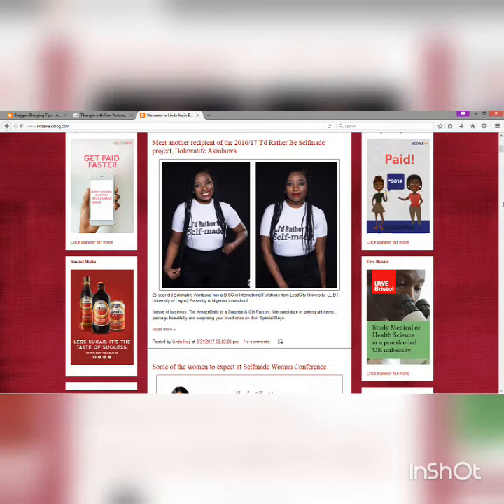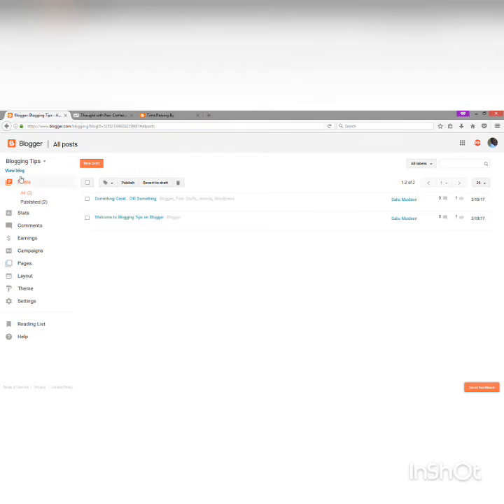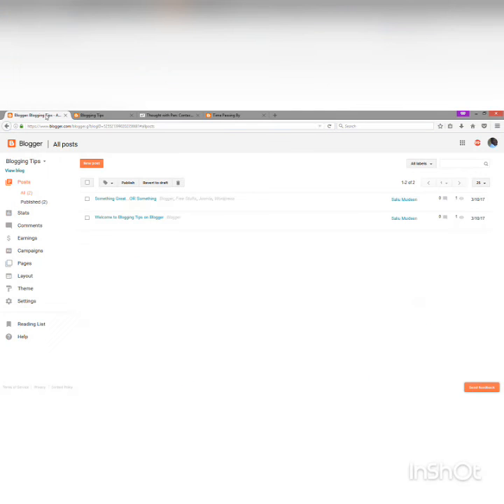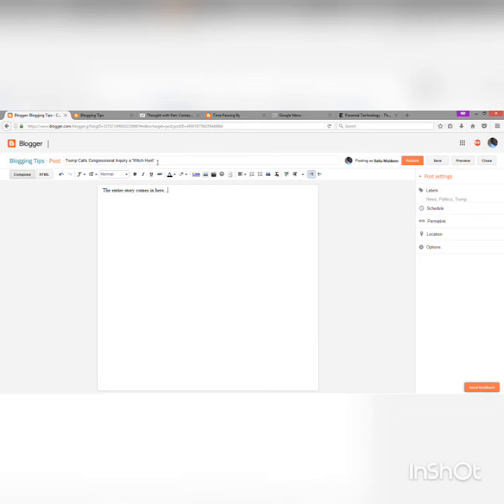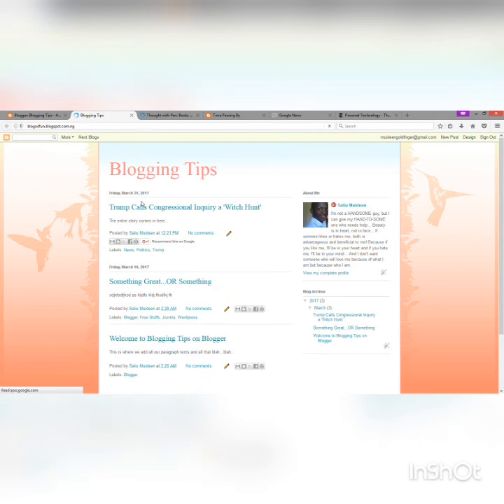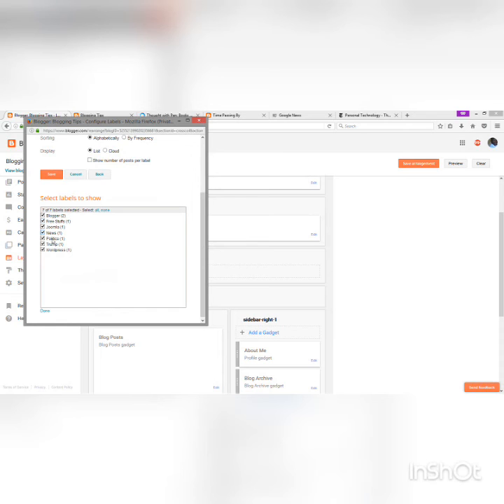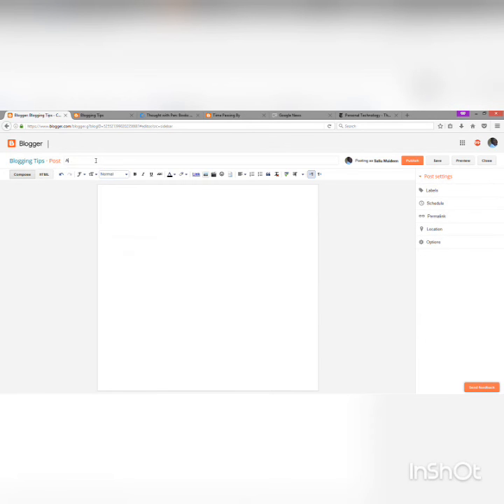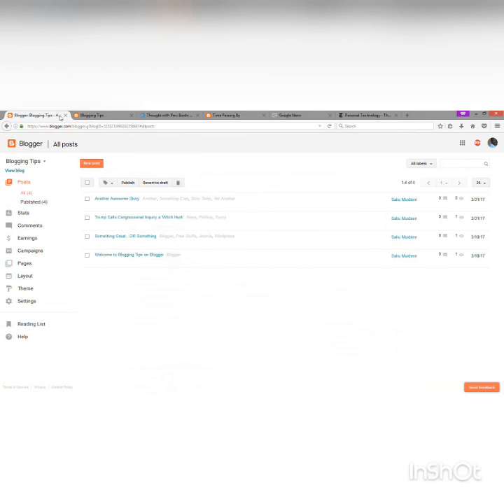How to create Top Menu in Blogger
In this video, you will learn how to make your blogspost looks like a professionally designed website by have top navigation bar/menu.